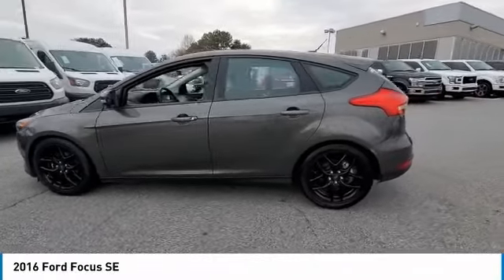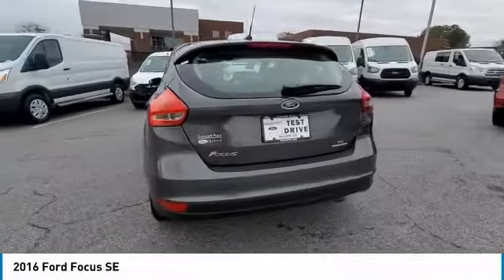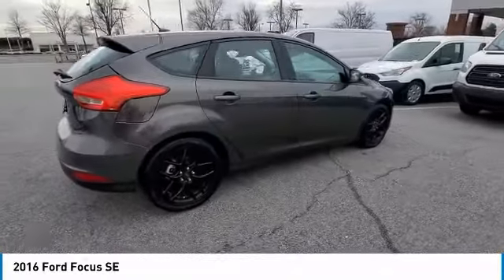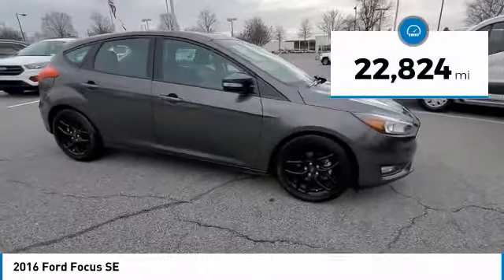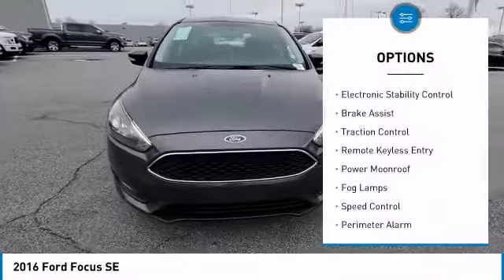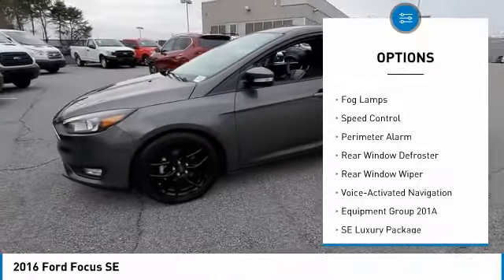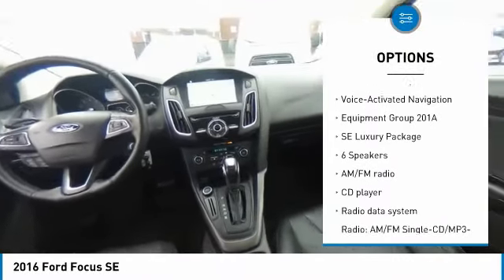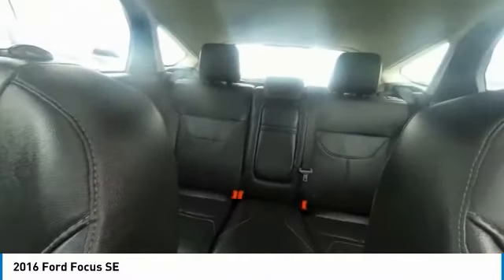2016 Ford Focus PGL305912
2016 Ford Focus SE

3230 Satellite Blvd.

CARFAX One-Owner. Clean CARFAX. ONE OWNER, Black Headlamp Bezel, Equipment Group 201A, Fog Lamps, Leather-Trimmed Sport Front Bucket Seats, Leather-Wrapped Steering Wheel & Shifter, LED Signature Lighting, Overhead Console, Perimeter Alarm, Power Moonroof, Radio: Sony AM/FM Single-CD/MP3 w/10-Speakers, Rear Center Armrest, Rear Disc Brakes, Reverse Sensing System, SE Luxury Package, SiriusXM Radio, SYNC 3 Communications & Entertainment System, Voice-Activated Navigation, Wheels: 17 Black Gloss Aluminum. 26/36 City/Highway MPG Odometer is 20548 miles below market average!brbrAwards:br * 2016 KBB.com Brand Image AwardsbrThank You!brbrReviews:br * Balanced ride and handling; quiet interior; attractive interior; abundant list of upscale and high-tech options. Source: Edmunds